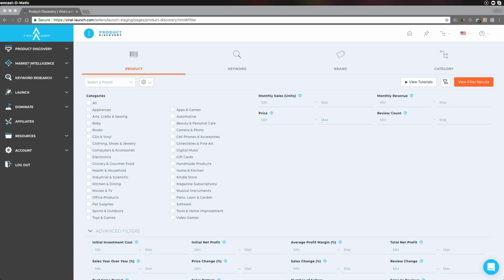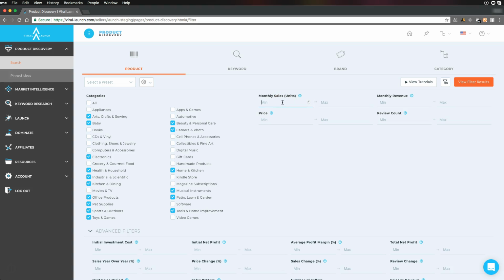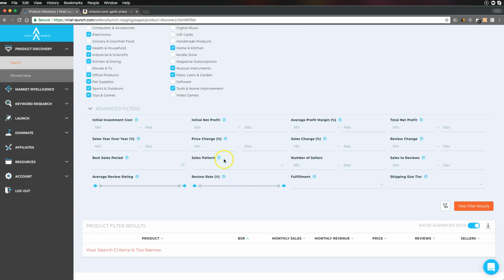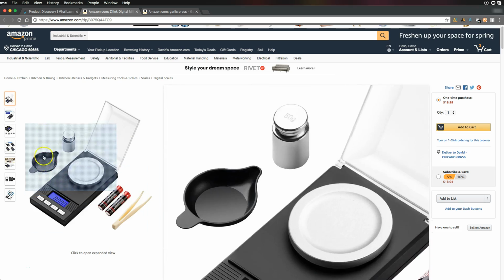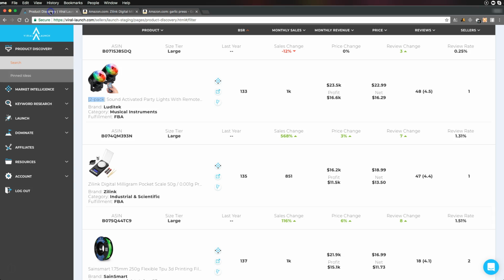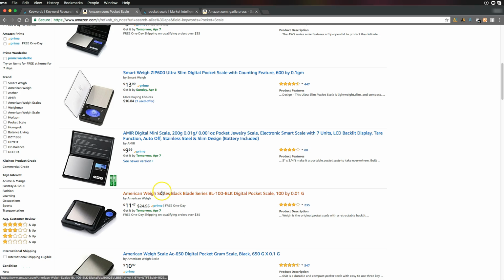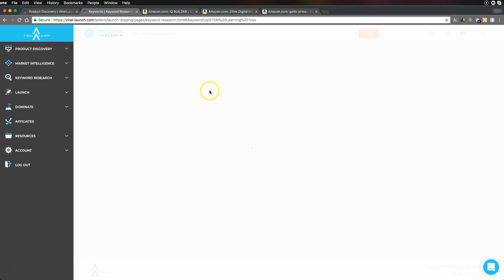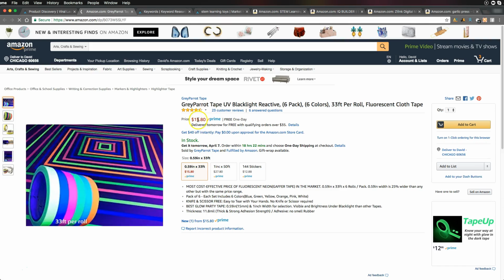DIY PRIVATE LABEL: Amazon FBA Product Research Technique (2018)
This is just one of the many videos I have created for FREE to teach people how to discover, analyze and determine good products to sell on Amazon.

In this video, I will do more than just show you proven methods of finding great niches and products, I will explain the psychology behind the types of products that sell well with the Amazon marketplace simply by creating bundles, packs, and sets.

I will also give you a set of guidelines to use when researching niches, that way you understand what's profitable and worth your time in this business model.

This video is based off my experience from selling on Amazon for the past 3 years and generating a few million dollars online.

So far the comments and feedback I've received is that the methods and explanation I offer for FREE in here are better than what most people pay hundreds to thousands of dollars for in these hyped up courses all over the internet.

Be sure to ask any questions down below!

❌ TAGS | IGNORE ❌
amazon fba product research
how to do product research
product research for amazon fba
fba product research
fba ninja
kevin david
lifestyle ninja
amazon ninja
fba hustlers
derrick struggle
tanner j fox
fulfillment by amazon product research
project life mastery
amazon best sellers
what to sell on amazon
amazon fba
private label products
best selling items on amazon
top selling items on amazon
selling products on amazon
best things to sell on amazon
amazon fba
selling on amazon
fba